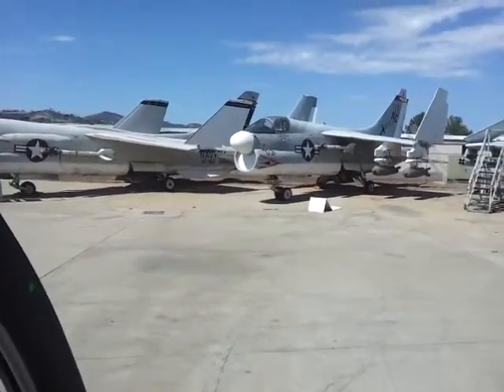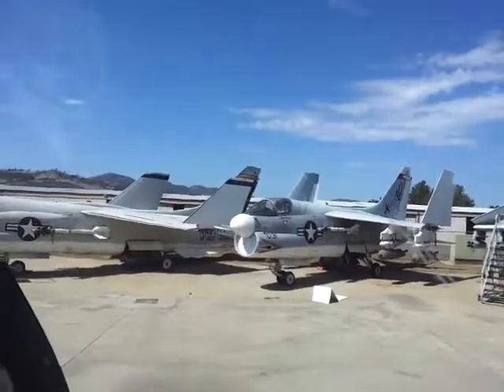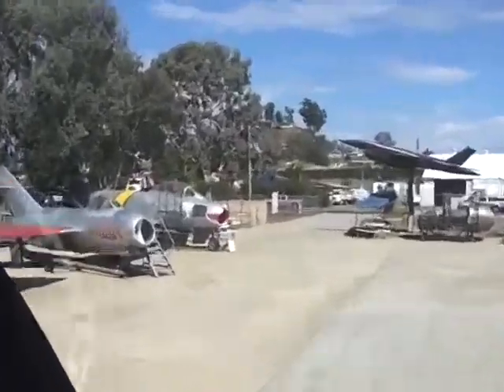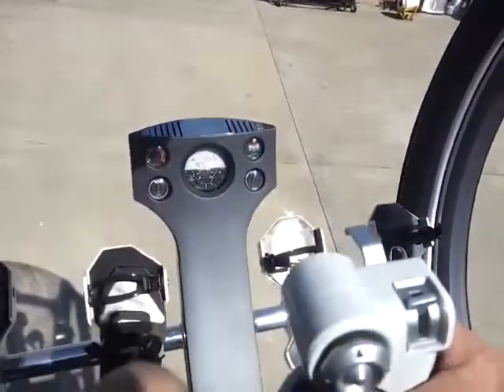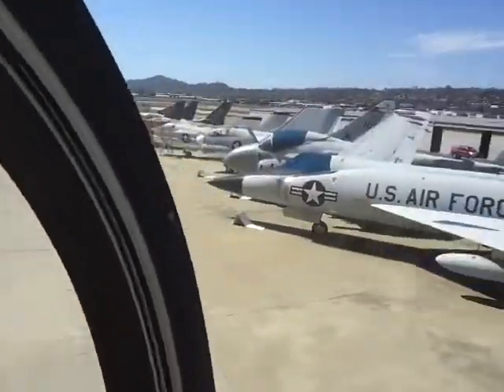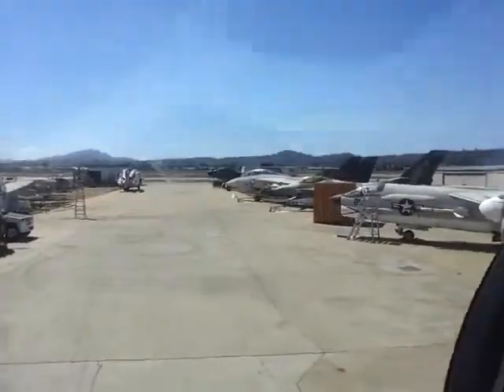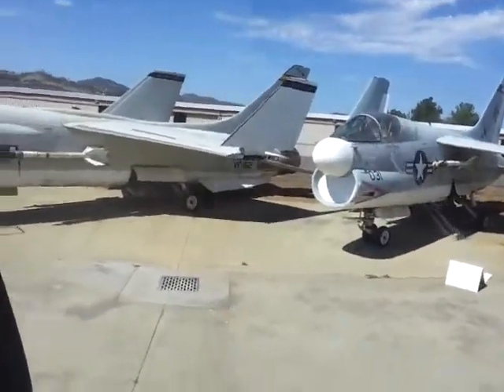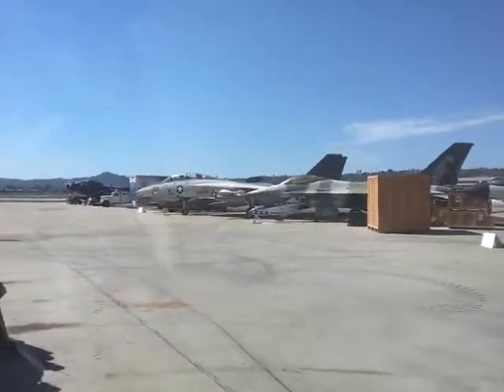Space Ship Tour, 92020, Ken Leckwold, Museum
Air and Space, Ken Leckwold, Space Ship Tour, 92020, Museum